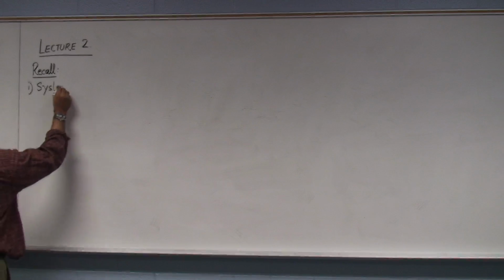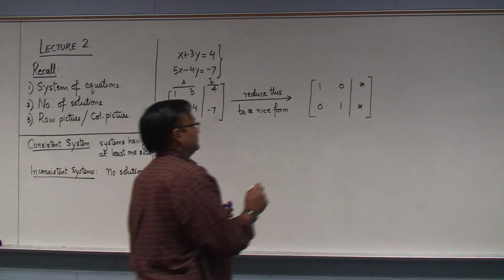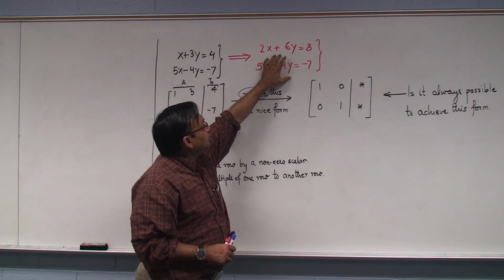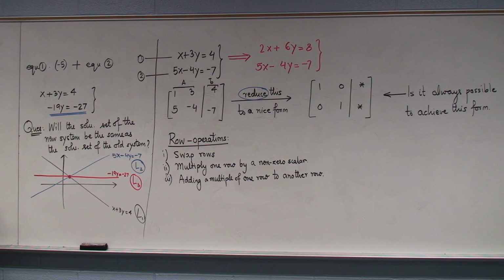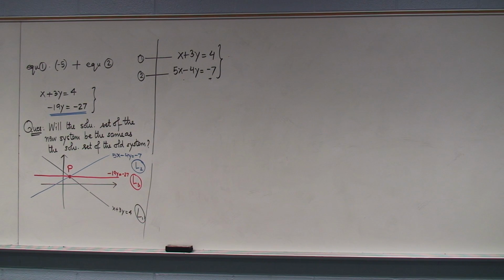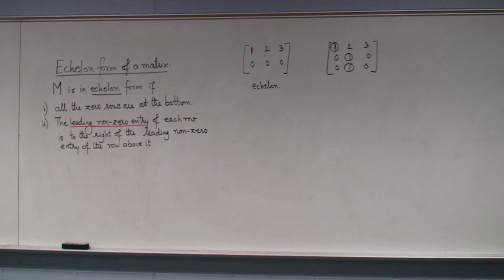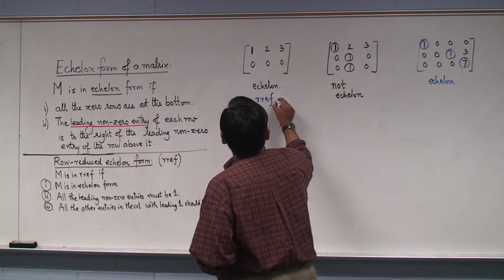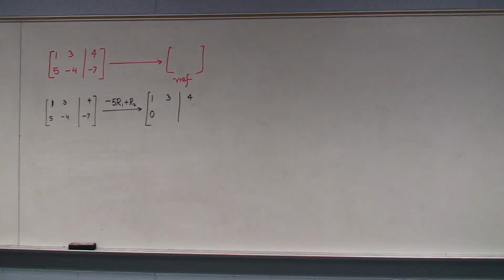AccessMath - NM Lecture 02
(nm_lecture_02) - AccessMath Dataset - Lecture 02 (No Mimio)